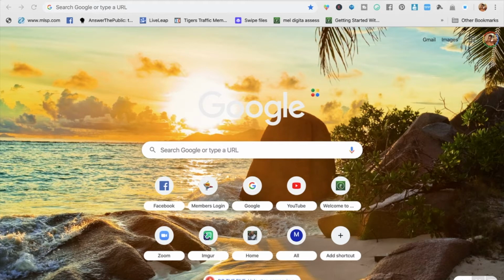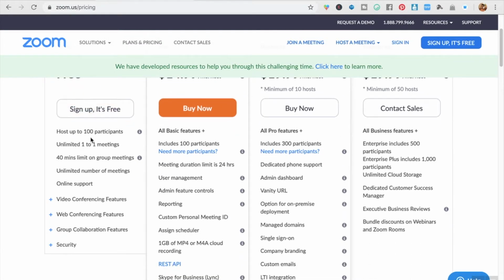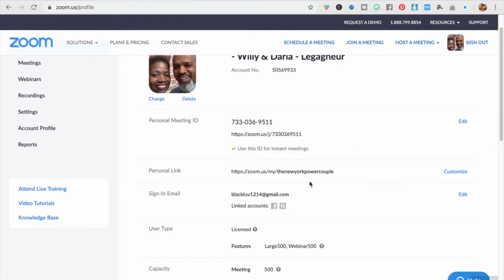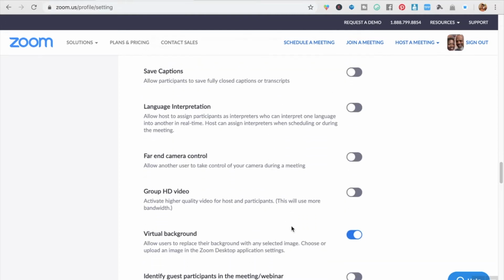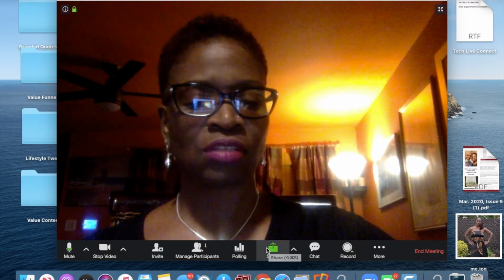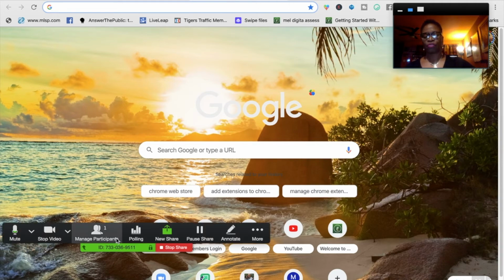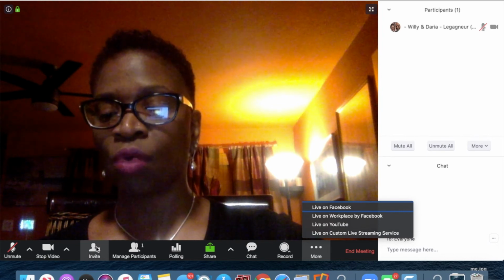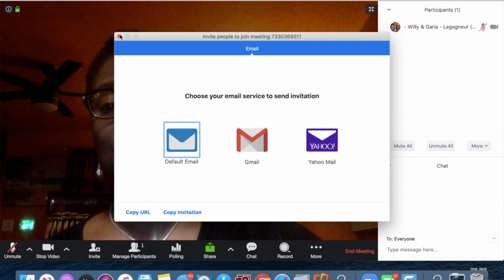How To Start Your First Zoom Conference 2020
Watch this Video: ➜ FREE VIDEO REVEALS HOW EVERYDAY PEOPLE ARE ABLE TO EARN LIFE-CHANGING INCOME BY TEAMING UP WITH A COMPANY THAT'S DISRUPTING A BILLION DOLLAR INDUSTRY...

Five Keys To a Smart Biz
Does Your Business have these keys?

★ ★  Free Report:  How Everyday Household Cleaners Are Just As Damaging To Your Lungs As Smoking A Pack Of Cigarettes Every Day

★Schedule a Free 1 on 1 Strategy Session to grow your business.